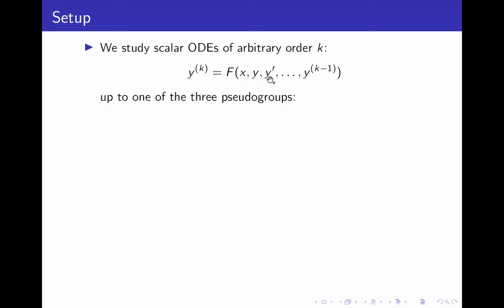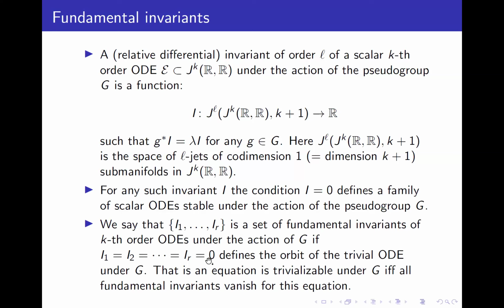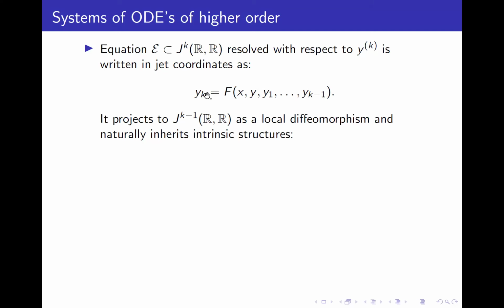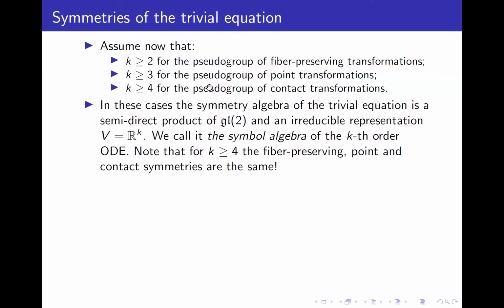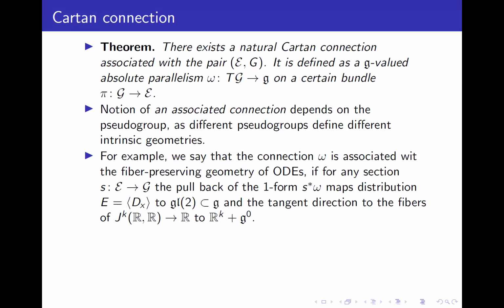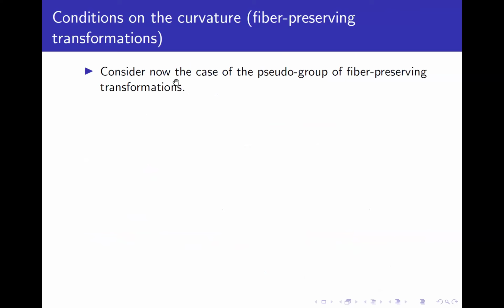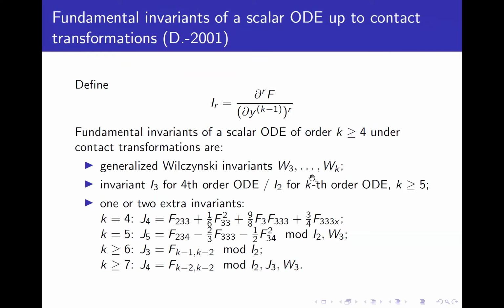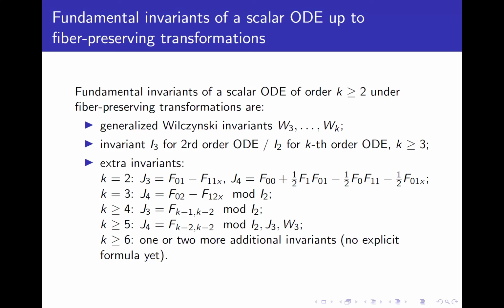Seminar GDEq. Equivalence of scalar ODEs under contact, point and fiber-preserving transformations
14 May 2025
Speaker: Boris Doubrov
Title: Equivalence of scalar ODEs under contact, point and fiber-preserving transformations

Abstract:
It is known that the equivalence problem for scalar ODEs of order 3 and higher can be solved via the construction of a canonical Cartan connection. The invariants then appear as part of the curvature of this connection. This allows to describe explicitly all scalar ODEs of order 3 and higher that can be brought to the trivial equation by contact transformations. The goal of this talk is to show how most of this story can be extended to the equivalence of scalar ODEs under point and fiber-preserving transformations.